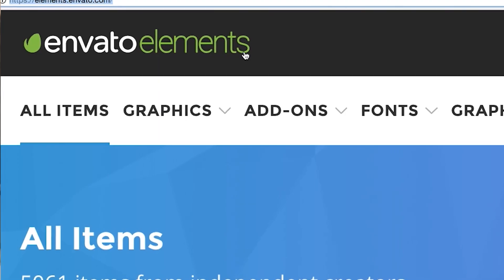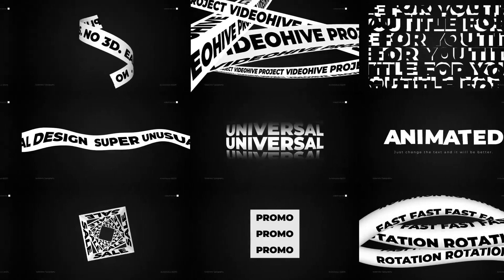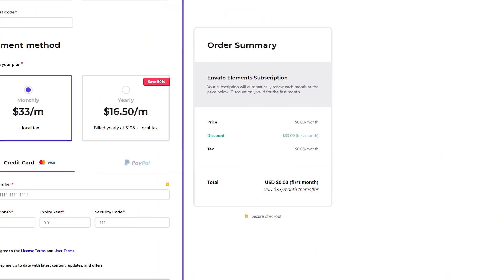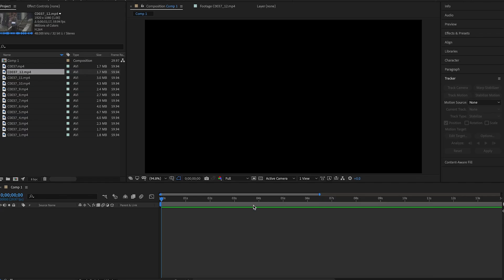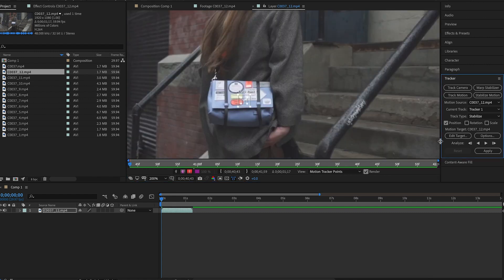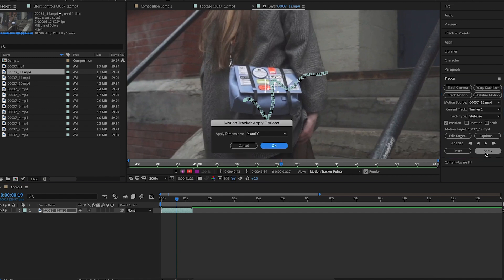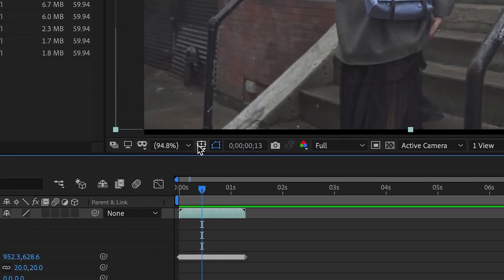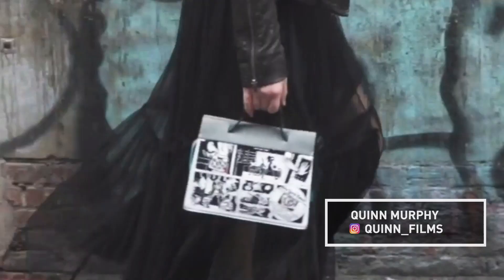LOCKED-ON STABILIZE MOTION EFFECT (Beats By Dre) | After Effects Tutorial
Wanna hire the amazing Quinn Murphy for your next project?

Quinn Murphy is an incredible content creator who popped in to the channel to share a quick trick that she uses to create a crazy locked-in stabilized looked to her footage. You might recognize this technique from the Beat by Dre Commercial from a few years back as well!